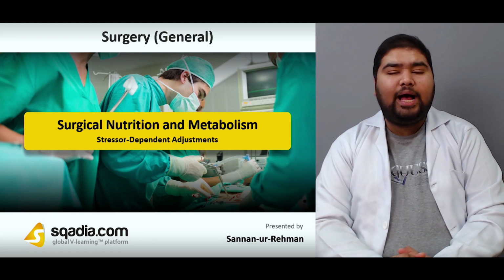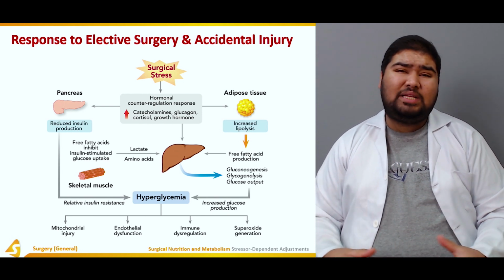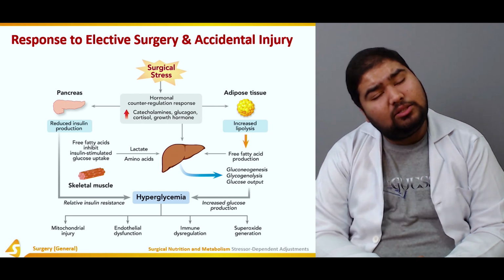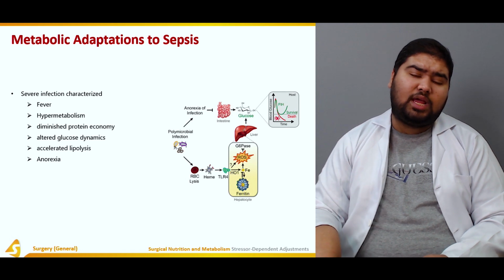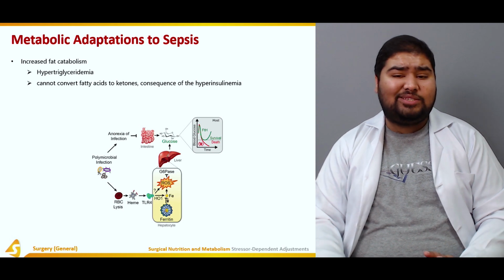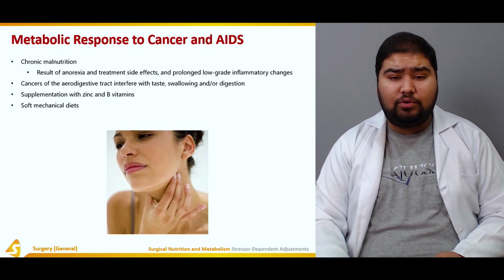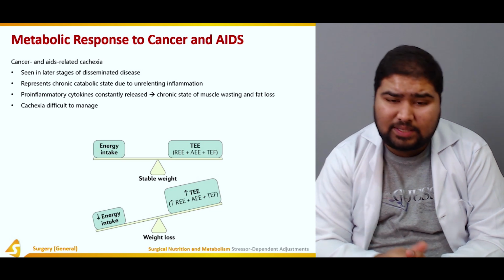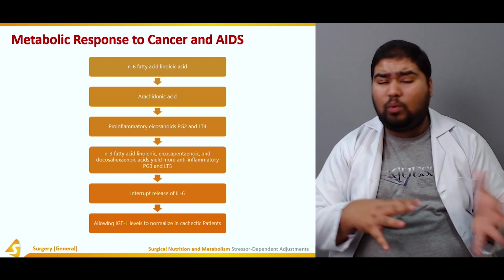Surgical Nutrition and Metabolism | Stressor-Dependent Adjustments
Discover the crucial aspects of surgical nutrition and metabolism in this engaging sqadia.com V-learning lecture. Dive deep into the basic metabolic principles, energy production, nutritional assessment, and the challenges of malnutrition. Gain insights into overfeeding, malnutrition, and the body's metabolic response to stress, along with substrate metabolism changes and stressor-dependent adjustments.

▬ 🔬 Basic Metabolic Principles ▬▬▬▬▬▬▬▬▬▬
🟡 Body Composition: Explore the intricacies of body composition, total body water, and the impact of gender and age.
🟡 Body Mass Index (BMI): Understand BMI and its significance.
🟡 Post-Trauma Changes: Learn about body composition after trauma or major surgery.
🟡 Energy Production: Delve into energy production, measurement, and body fuel's role.

▬ 🥗 Nutritional Assessment ▬▬▬▬▬▬▬▬▬▬
🟠 Nutritional Assessment: Grasp the importance of assessing nutritional status and the complications of malnutrition.
🟠 Subjective Global Assessment: Understand anthropometric measurements and nutritional indices.
🟠 Serum Protein Levels: Learn how serum proteins are used in nutritional status assessment and nitrogen balance.
🟠 Indirect Calorimetry: Discover metabolic energy expenditure and other key parameters for nutritional assessment.

▬ ⚖️ Overfeeding and Malnutrition ▬▬▬▬▬▬▬▬▬▬
🔵 Overfeeding: Dive into the extensive discussion on overfeeding.
🔵 Starvation: Explore the effects of starvation and its comparison with inflammation.
🔵 Neuroendocrine & Cytokine Response: Understand the body's response to overfeeding and malnutrition.

▬ 🔄 Substrate Metabolism Changes ▬▬▬▬▬▬▬▬▬▬
🟢 Stress and Metabolism: Investigate how stress impacts substrate metabolism.
🟢 Carbohydrate Metabolism: Learn about altered carbohydrate metabolism.
🟢 Protein Metabolism: Understand the changes in protein metabolism.
🟢 Lipid Metabolism: Gain insights into altered lipid metabolism.

▬ 🚑 Stressor-Dependent Adjustments ▬▬▬▬▬▬▬▬▬▬
⚫️ Surgery & Injury Response: Explore the metabolic response to elective surgery and accidental injury.
⚫️ Sepsis Adaptations: Understand metabolic adaptations to sepsis.
⚫️ Cancer and AIDS: Discover the metabolic response to cancer and AIDS.

SurgicalNutrition